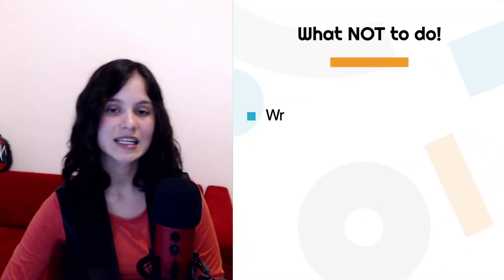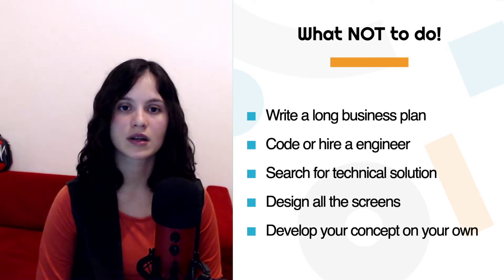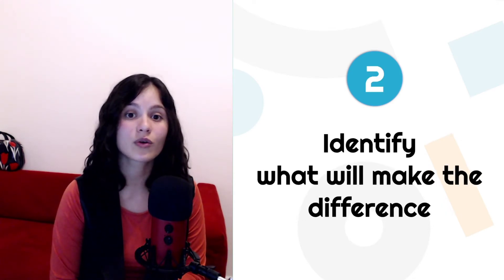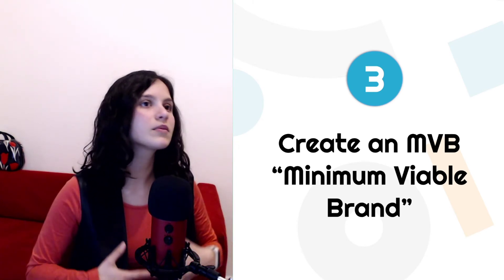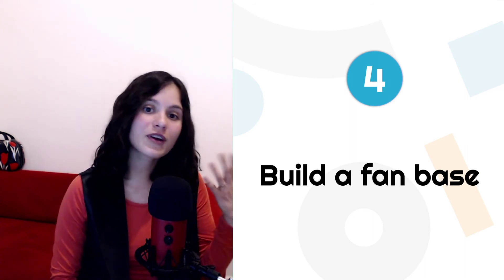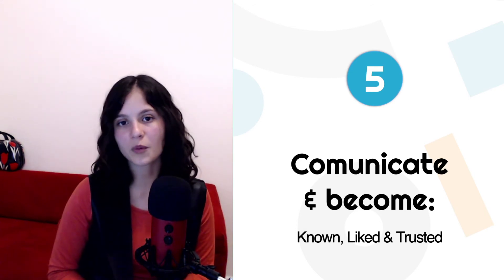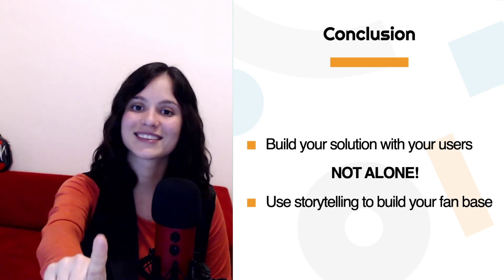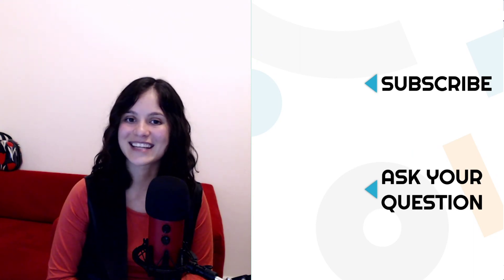6 steps to Jump start your Startup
When startup founder get their first idea,
Almost all of them jump head first in search How they can build their product…
That’s what we’re going to talk about today. How to get started when we have a startup idea.
What to do and above all, what not todo.